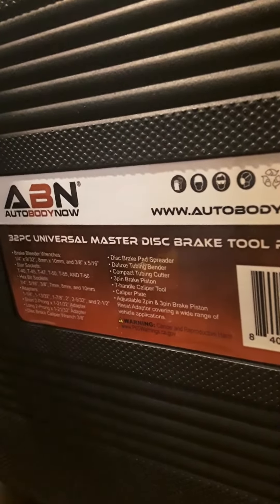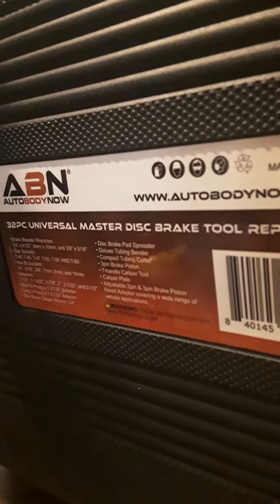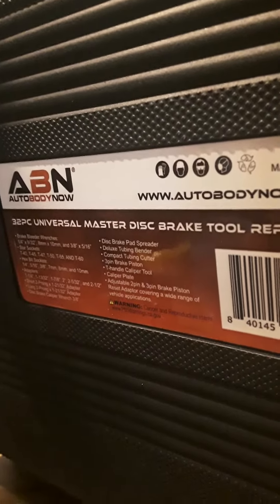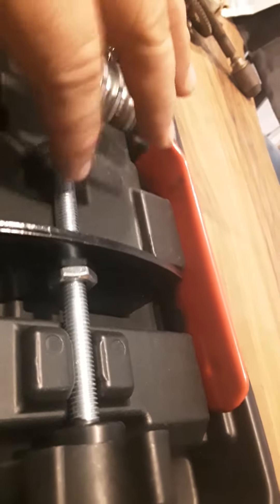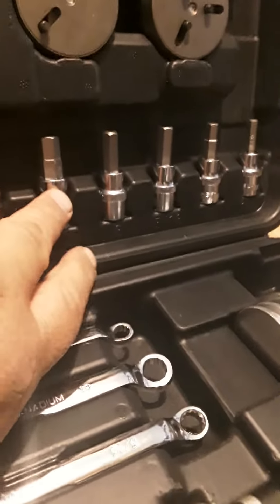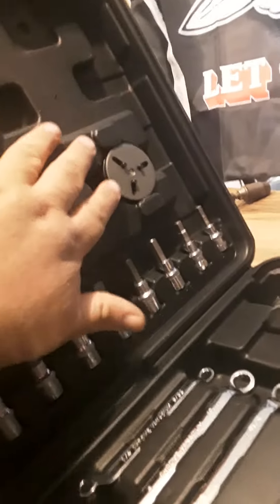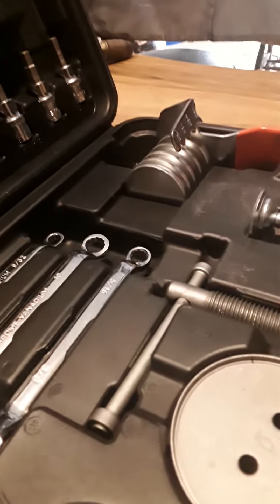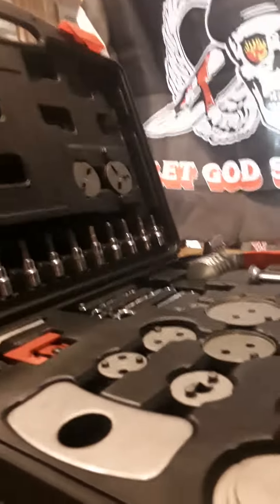Review: ABN Disc Brake Service Set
[Service Done Right]: From pads to pistons to fuel lines, service your disc brakes with the ABN Disc Brake Caliper Tool Set; 32 pieces set includes the most important tools needed to get the job done right
[Contents]: Brake service tools include 3 brake bleeder wrenches, 3/8in caliper wrench, 6 torx sockets, 6 hex bit sockets, 2-prong adapters, disc adapters, brake pad spreader, tube bender, tube cutter, 2 and 3 pin brake piston tools, T-handle brake caliper press tool, and caliper plate
[Complete Various Projects]: Open and close brake cylinder screws for bleeding, remove and install caliper mounting bolts, reset brake pistons, change brake pads, cut or bend pipes or tubes, and so much more with this complete disk brake tool kit
[Fits Your Needs]: 2-pin and 3-pin caliper piston tool adapters, various torx and hex socket bits, and other specialty brake tools ensure a nearly universal fit for domestic and imported cars, trucks, and SUVs
[Organize and Store]: Chrome vanadium steel automotive brake tools fit into individual spaces in the durable carrying case; Keep disc brake pad and caliper service tools safe, clean, and organized